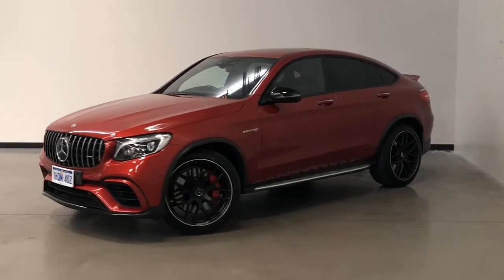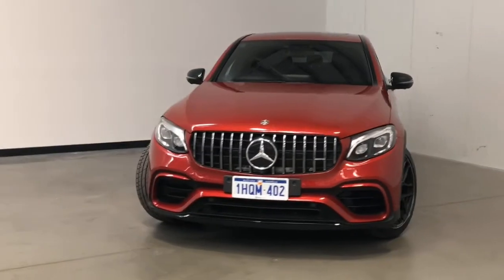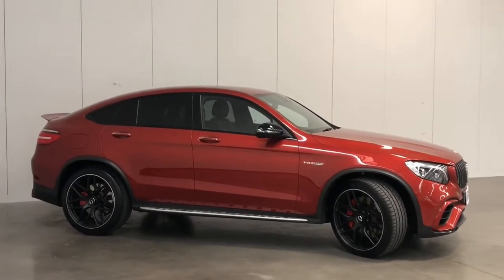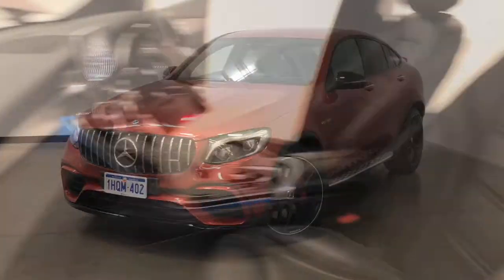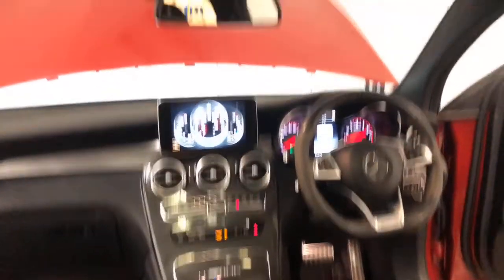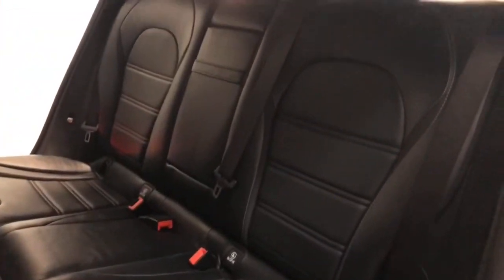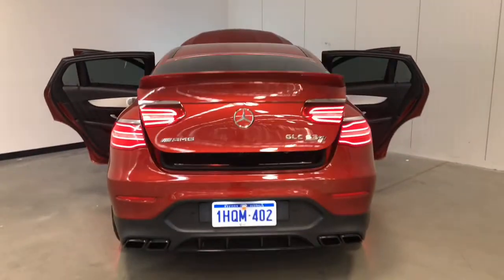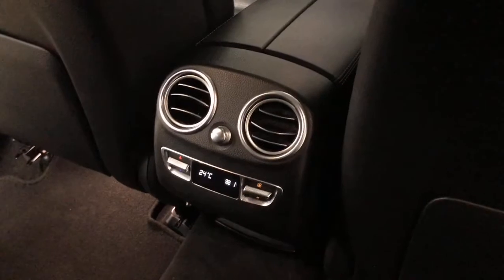2018 MERCEDES-BENZ GLC-Class Apple Cross, Fremantle, Jandakot, Melville, South Perth 11007181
Red New 2018 MERCEDES-BENZ GLC-Class available in Melville, WA at Car Place Melville. Servicing the Apple Cross, Fremantle, Jandakot, South Perth, WA area.